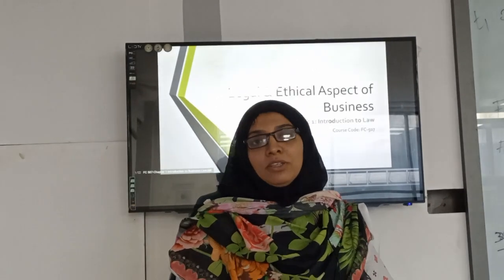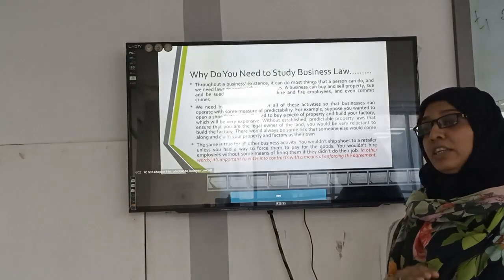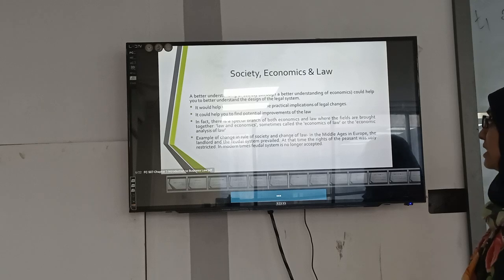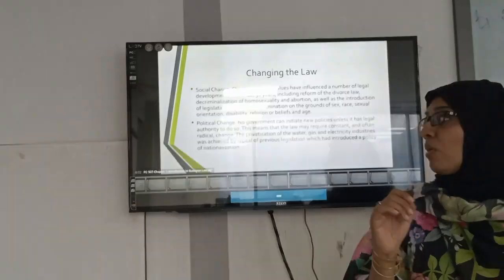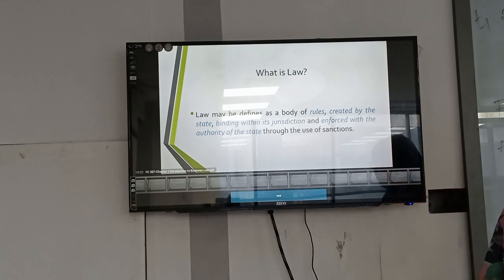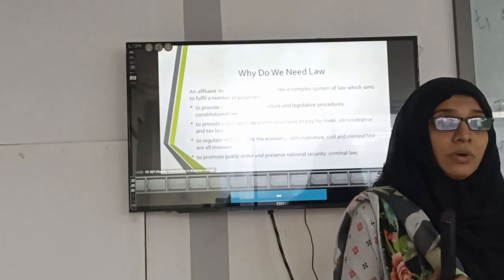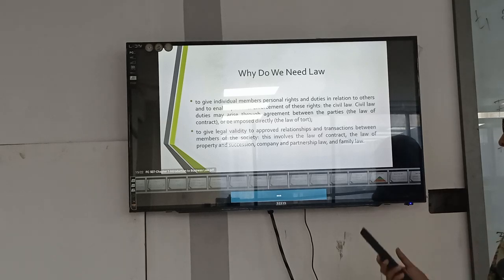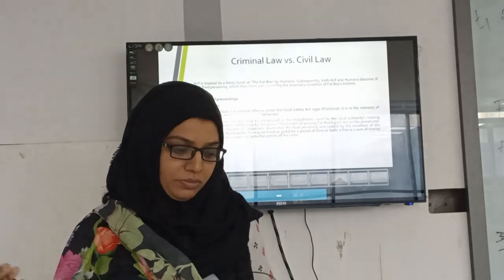legal Aspects of Business|lec 1 chap 1|BBA|Shadia Sharmin|University of Scholars